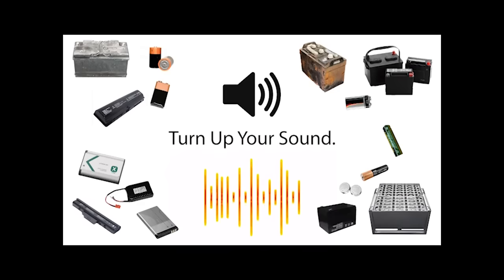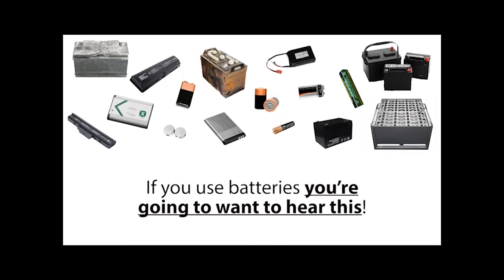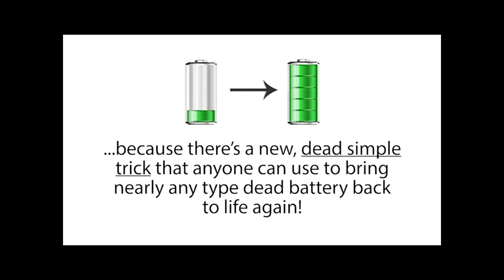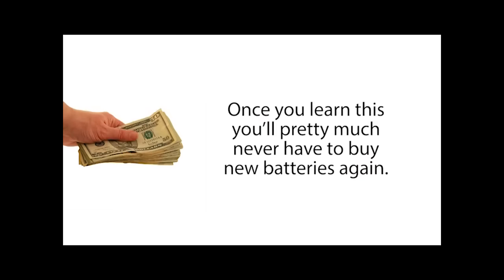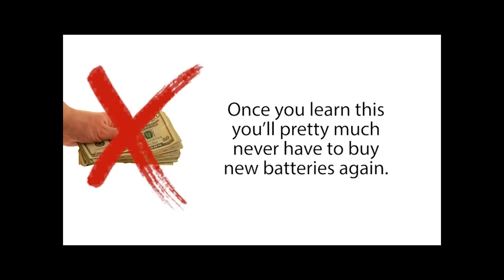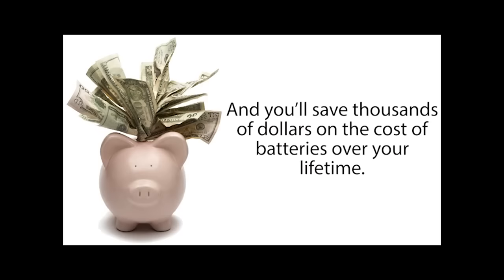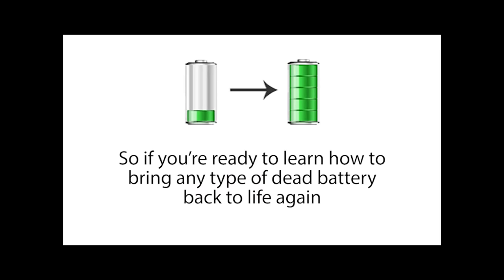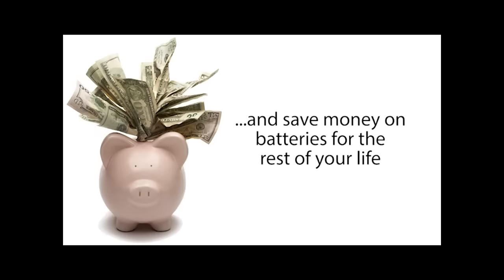|What Does RECONDITIONING A Car Battery Do ✅|when to RECONDITION a car battery ✅|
what does reconditioning a car battery do, how to recondition an old car battery, should i buy a reconditioned car battery, what does reconditioning a car battery mean,what is a reconditioned car battery,
what is car battery reconditioning with a charger, when to recondition a car battery,
where can i buy a reconditioned car battery, where to buy reconditioned car battery,

what does reconditioning a car battery do
#1) Use High Quality Batteries

So this tip probably seems obvious, but the old adage ‘You get what you pay for’ holds true for most deep cycle batteries.

Cheap off-brand batteries from China are flooding the market right now and you want to avoid using these. They generally have a much shorter lifespan compared to quality batteries that you pay a little more for upfront.

High quality flat plate batteries can last between 10-12 years. The more expensive tubular plate batteries can even last as long as 20-25 years if maintained properly.

Paying for higher quality batteries upfront that last 10-25 years may seem expensive but it actually ends up being more expensive to buy cheap batteries …then replacing them every couple years (because they die early).

If you want to save money on your battery bank don’t buy “cheap” batteries, instead get quality used batteries and recondition them back to their original condition.

Don't know what batteries to use? If you don't know what kind of batteries to get for your off-grid energy system, read our article about the 3 best batteries for off-grid energy systems.

#2) Proactively Prevent Corrosion

Even if you use the most expensive, high-quality batteries in your battery bank, it won’t be of much use if the batteries aren’t cared for and corrosion or acid is on them.

Extend lifespan of lead-acid deep cycle batteriesBefore you assemble all of the components of your battery bank, make sure to individually coat the terminals, wire lugs, nuts and bolts with a non-hardening sealant.

You can also apply a thin coating of petroleum jelly to the battery terminals for some extra protection.

Lastly, seal exposed wire at a terminal lug using submersible rubber splice tape or something similar.

The reason all of this has to be done before assembly is because it ensures that all of the parts are equally protected. If you apply protective substances after you finish assembling the system, there is a good chance that dirt will get into small spaces that weren’t properly coated.

#3) Make Sure That the Battery Bank and PV Array are Correctly Sized

If you’re using a solar panel or wind power system, you should make sure that your battery bank is big enough to carry six to ten days of load.

This ensures:
1.You’ll always have a nice back-up supply of power.
2.And you’ll also be able to use your batteries a little more gently so you don’t have to consistently drain them.

#4) Fully Charge The Batteries Every Three Weeks

Lead Acid Battery MaintenanceAt the very least, make sure to fully charge your batteries every 3 weeks.

This reduces corrosion on the inside and ensures equalization.

#5) Keep Your Batteries at an Ideal Temperature

Because temperature extremes cause batteries to deteriorate much faster, it is important that you keep your batteries in a place where the temperature is relatively stable.

Aside from enclosed above-ground structures, you can also create a structure that is partially underground. This way the temperature in the structure will remain the same no matter what the weather is like outside.

#6) Don’t Install More Than Three Parallel Battery Strings

Ideally, your battery bank should only be made up of a single series of cells. The more cells that are included, the higher the chance of there being random defects. There’s also a greater chance of losing equalization, resulting in cells failing prematurely.

If you can’t stick to just a single series of cells in your battery bank, limit it to three parallel battery strings.

#7) Install a Renewable Energy System Digital Monitor

A renewable energy system monitor will help you keep track of the performance of your system (including the battery bank).

It will also help you troubleshoot any issue that comes up with your system so you can troubleshoot it before it turns into a bigger problem.

It will also help you maintain your batteries so you don’t have any surprise repairs that are costly and could have been avoided.

What else can you do to make your lead-acid deep cycle batteries last longer?

There are additional ways you can extend the life of your deep cycle lead-acid batteries. We cover all of these methods in the EZ Battery Reconditioning Program.